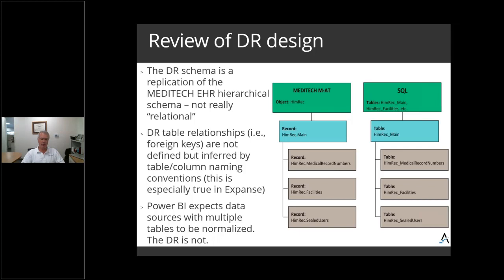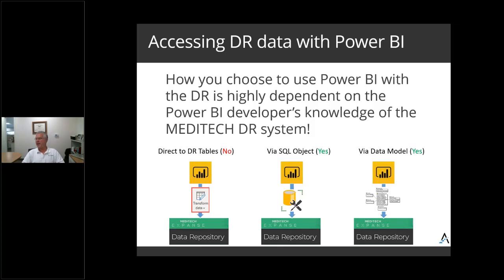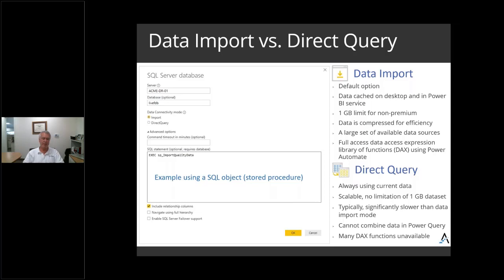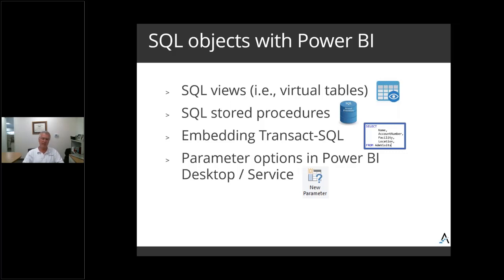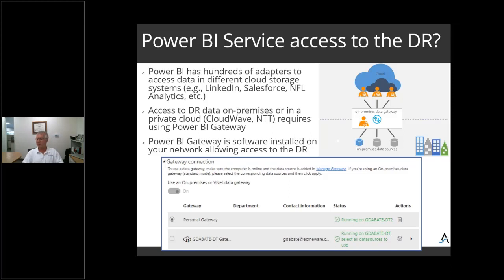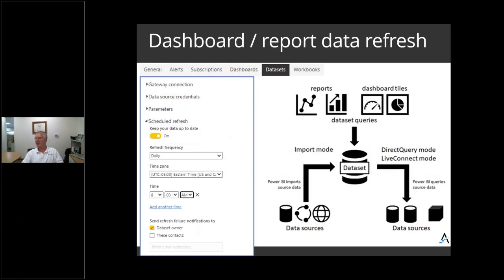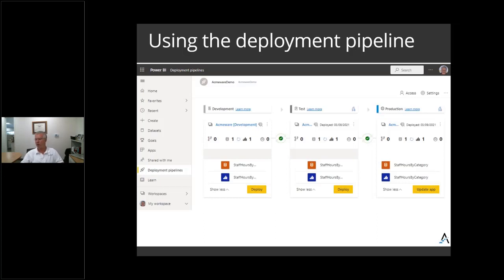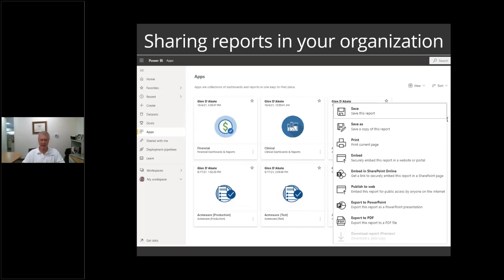Microsoft Power BI and Data Repository - part 2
A MUSE webinar presented by Acmeware. We introduce Microsoft Power BI applications and services and review how they can be used with MEDITECH Data Repository, including real reports and dashboards developed at Northeastern Medical Center.

In part 2, we discuss the options available for using Power BI with MEDITECH Data Repository.